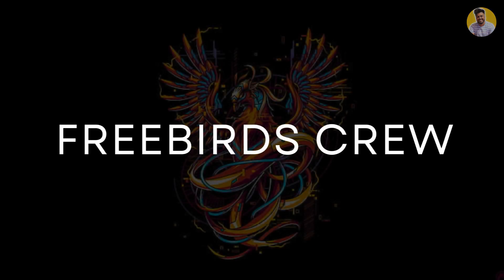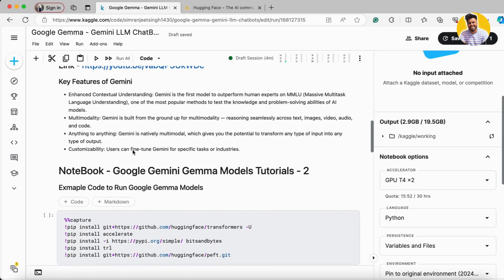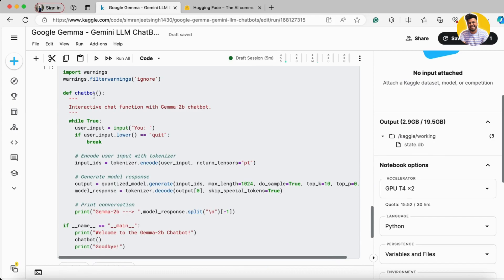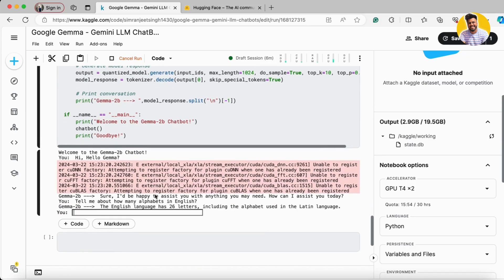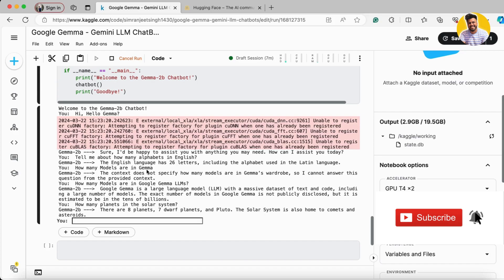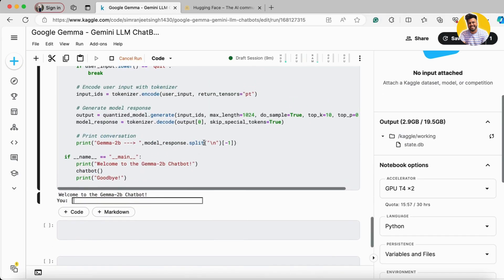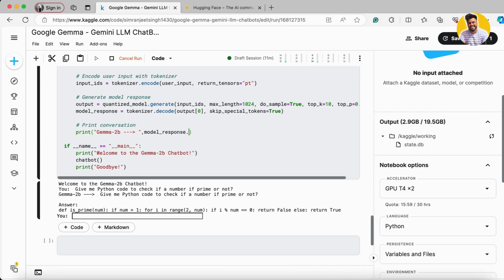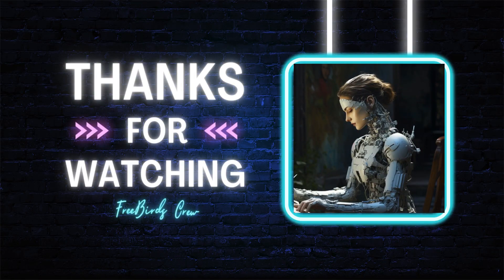Day 49/75 Build Chatbot with Google Gemma LLMs on Kaggle in 15 lines using Python | Hugging Face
In this video I Explained about:
- How to Use Google Gemma Models
- How to Load LLM in Quantized Format
- How to Build Chatbot using Google Gemini Gemma LLM
- How to Configure it to Generative Code as well.

🗂️  In Next video -  I will show how to use Google Gemini LLM to create various AI-Powered Applications.

75 hard challenge,
75 hard generative ai learning challenge,
75 hard coding,
Hugging Face Transformers,
75 hard genai challenge,
75 day hard genai challenge,
75 hard machine learning,
question answering nlp project,
chatbots,
chatbot transformers,
Trending,
interview questions,
leetcode questions,
PyTorch,